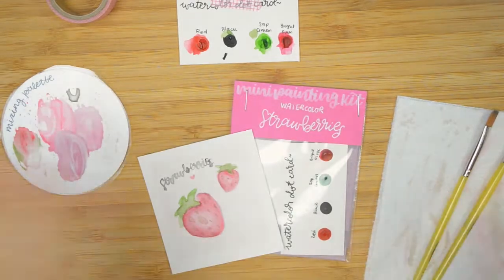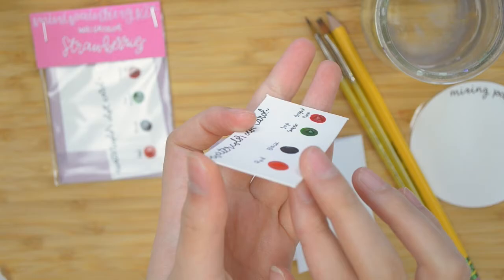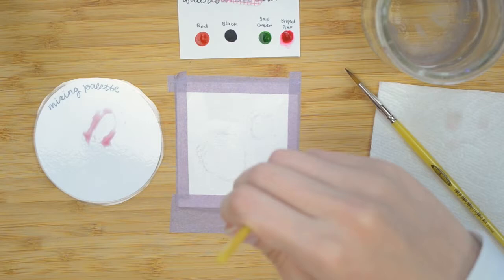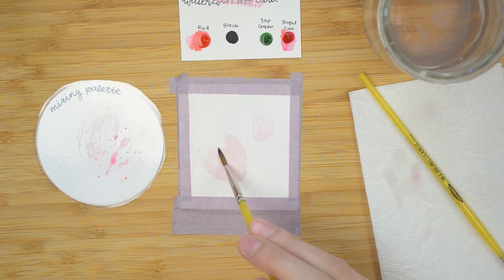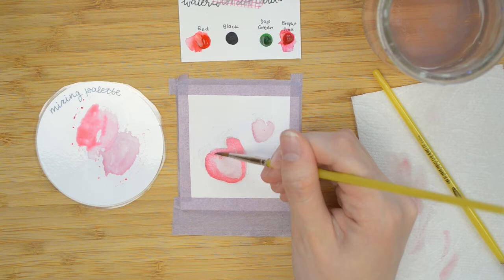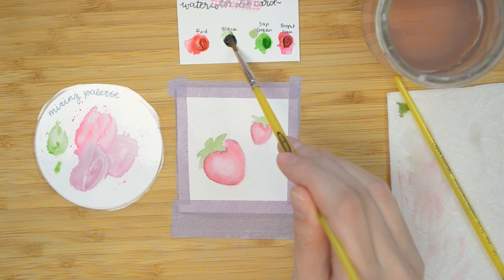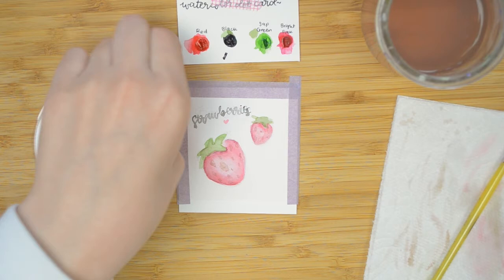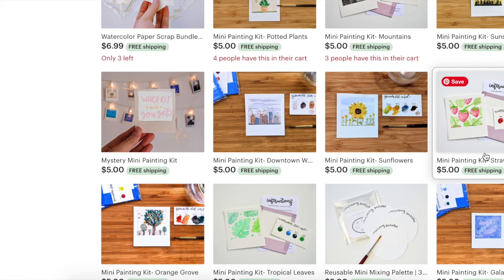Strawberry Watercolor Tutorial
Paint simple cute strawberries with the Lavender Chai Strawberry mini painting kit!

SUPPLIES USED:
(Includes all paint, paper & tape)

- Mini Mixing Palette:

Happy Painting!